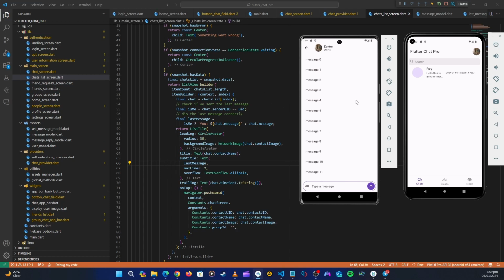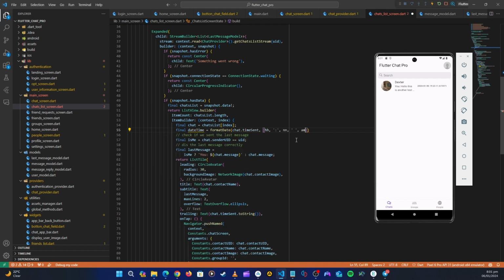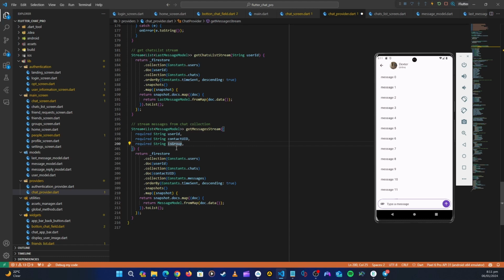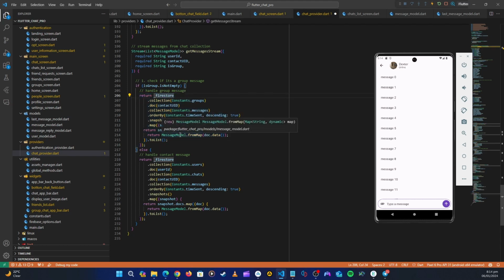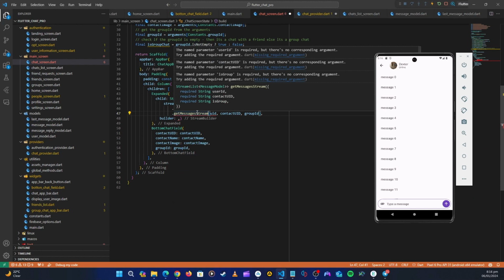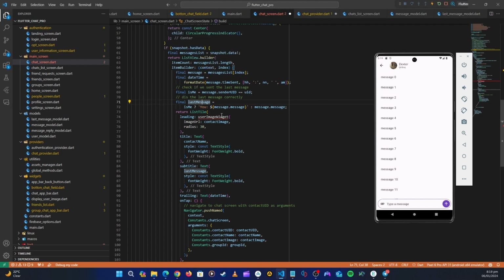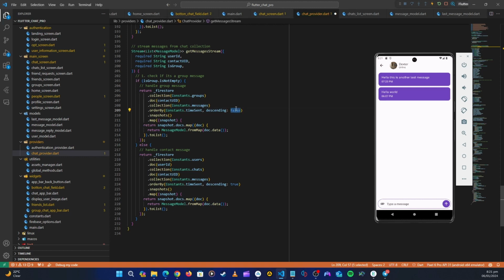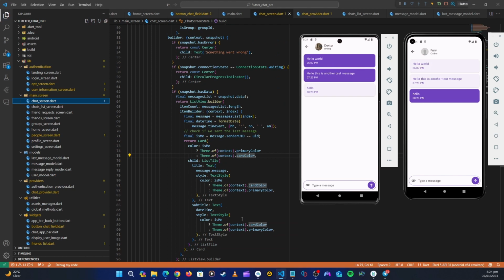40 Flutter & Firebase Feature-Rich Chat App with Provider State Management - Displaying the messages